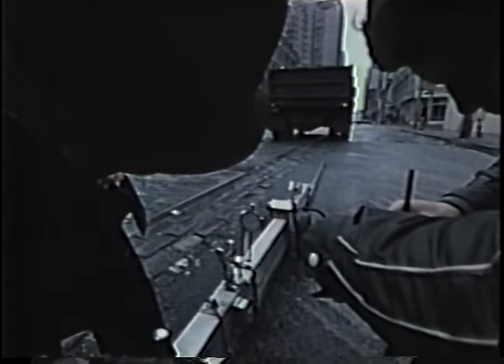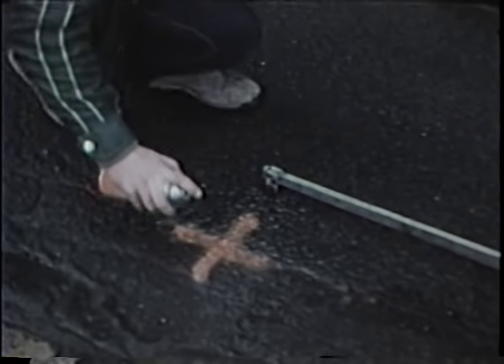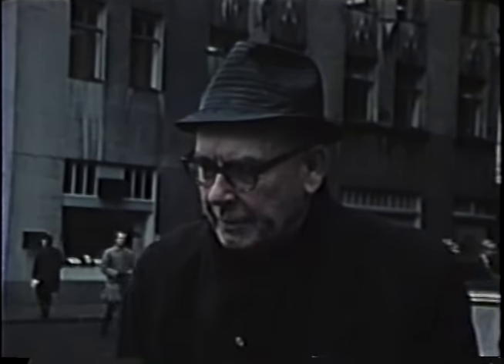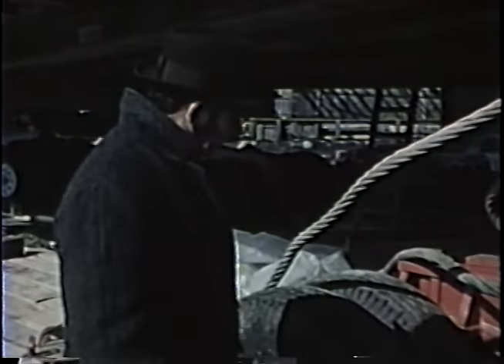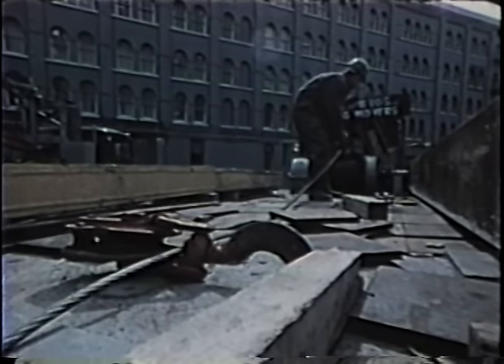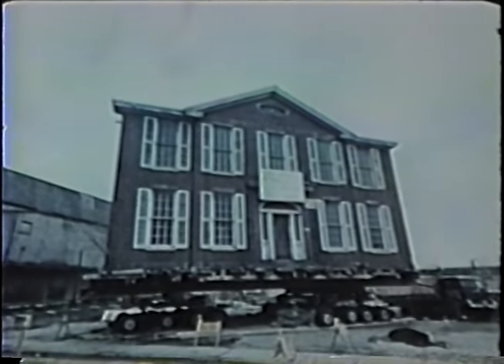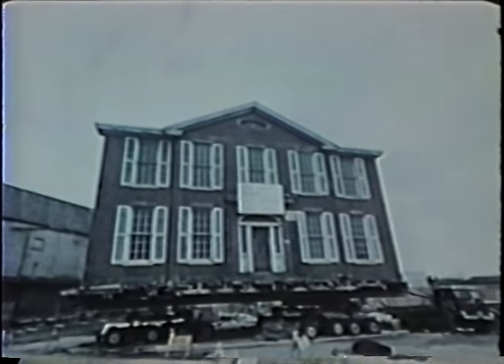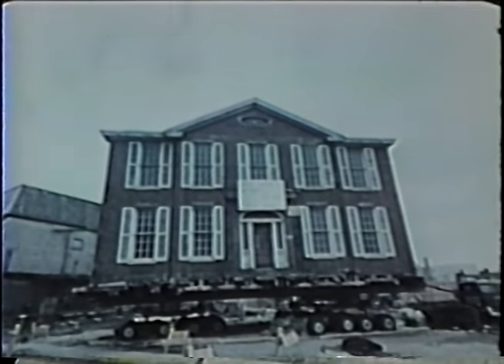Moving Campbell House Museum, Toronto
This 13 minute video documents the moving of Campbell House, from its original location at Adelaide Street and Frederick Street, to Queen Street West and University Avenue.  The film was originally called "The Campbell Is Coming".